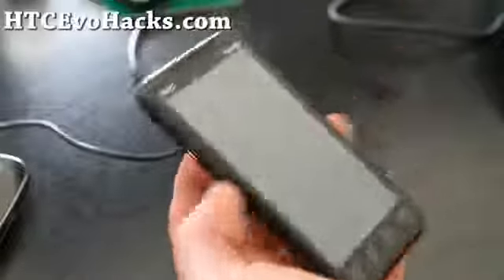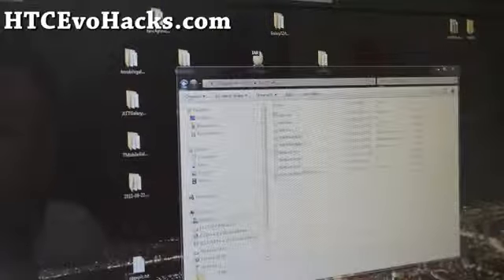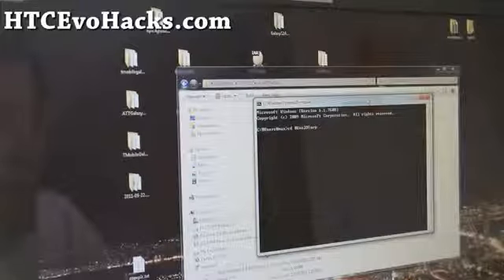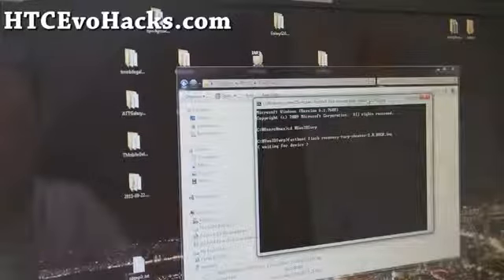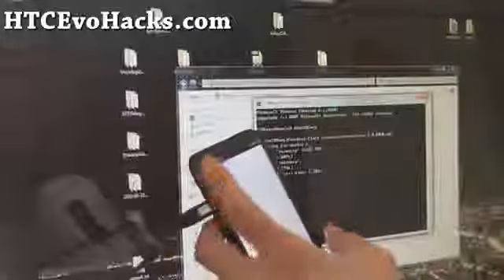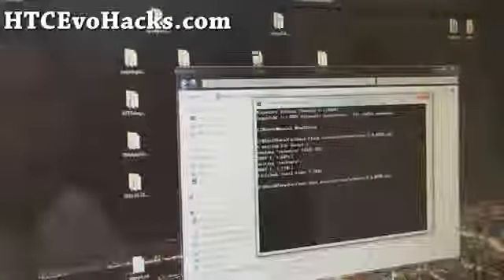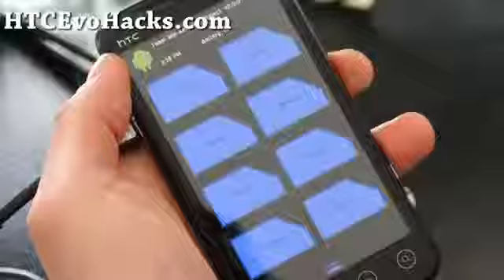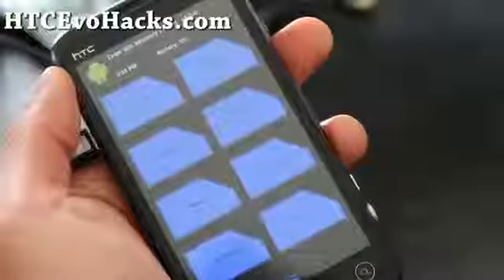How to Install TWRP Recovery on Rooted HTC Evo 3D!